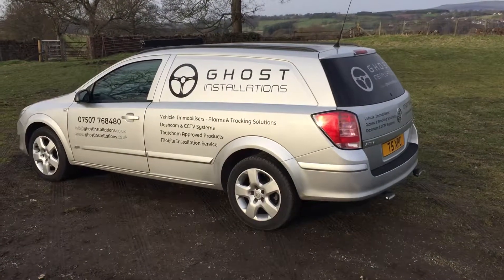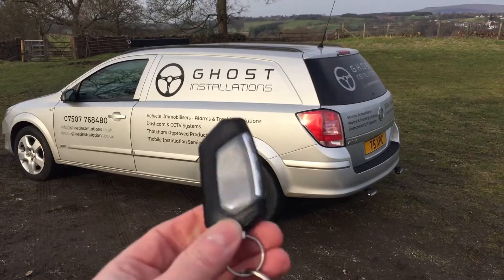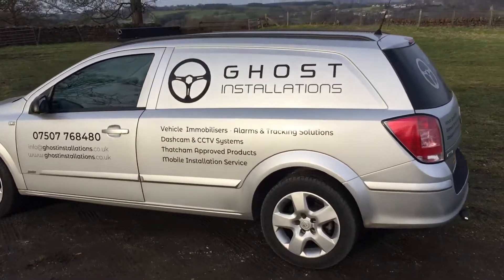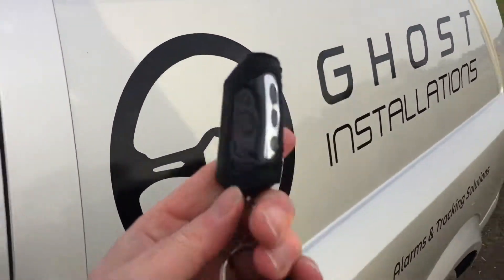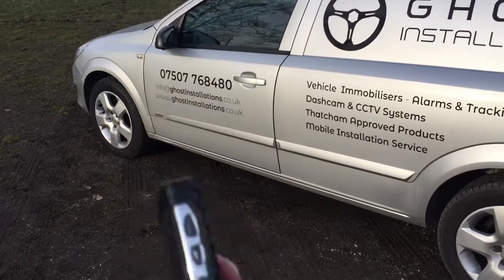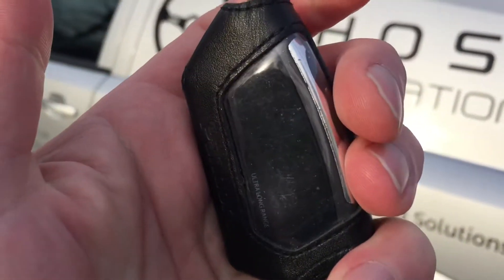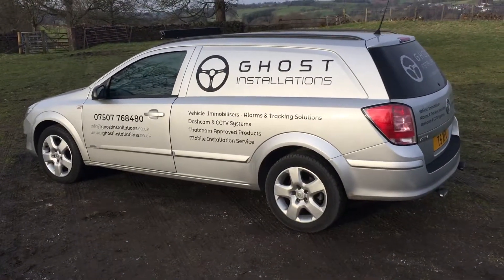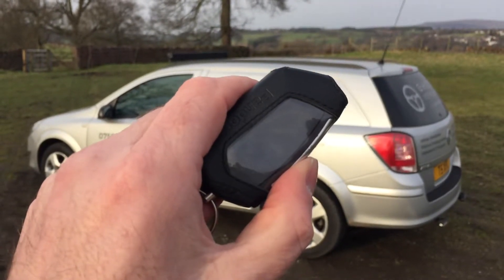Pandora Light Pro fitted to Astra van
Light Pro alarm system fitted to a Astra Van giving warm away chirps and has long range pager device